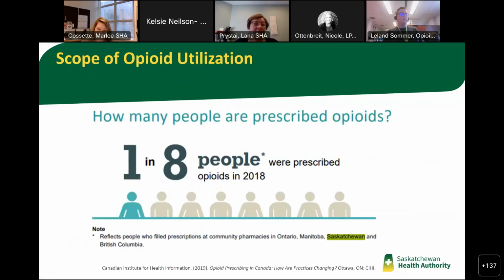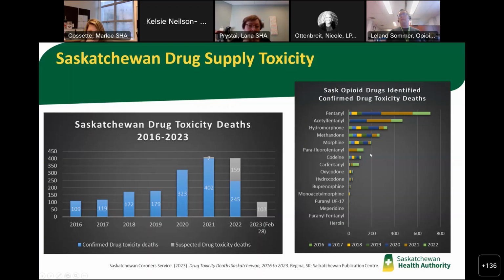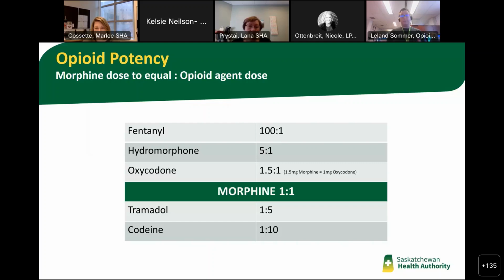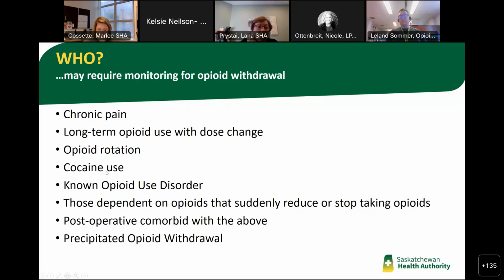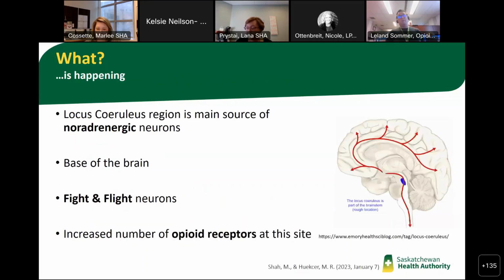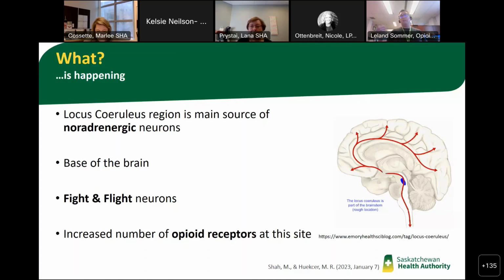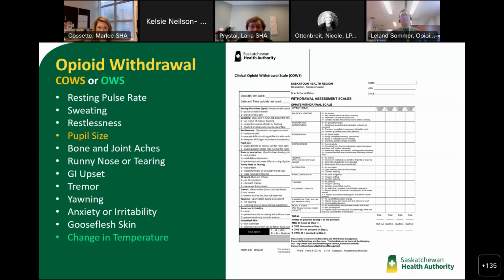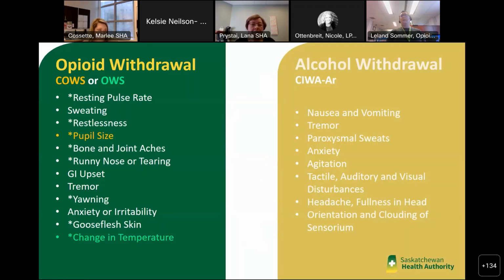Opioid Stewardship Program: Identifying Opioid Withdrawal - Now What? - Leland Sommer (April 2023)